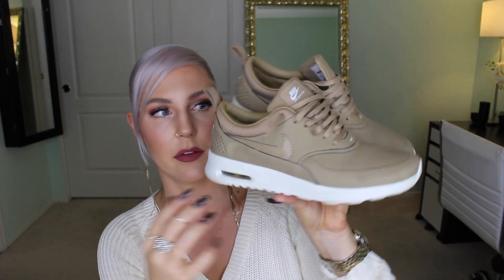October Favorites!!!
Makeup, beauty, and fashion items I can’t put down!

Products Mentioned:
Nars Sheer Glow foundation Punjab Stomboli
Ulta Brow Tint gel mascara Light
Makeup Geek Eyeshadow Peach Smoothie
MAC Blush Harmony Matte
Kat Von D Liquid Lipstick Lolita
LA Splash liquid lipstick Nymphaea
House of Lashes Siren false lashes (clear band)
Nivea Sun Kissed radiance gradual tanner and body lotion Medium to Dark skin
Babe Lash eyelash growth serum
Nike Air Max Thea Premium Desert Camo (sorry the website I purchased mine from is sold out :\
Gentle Monster Cleave sunglasses

Mailing address:
3431 Rayford Road Ste 200-260

How I get money back shopping online (this is legit, I’ve received multiple checks from them for simply making purchases online I would have made anyways ☺ )